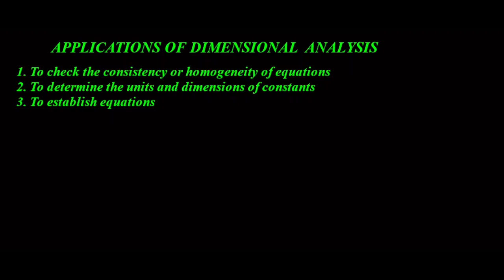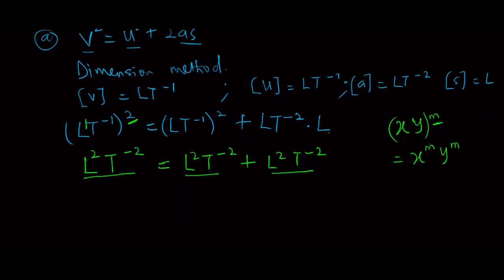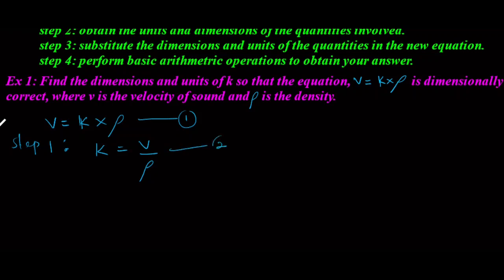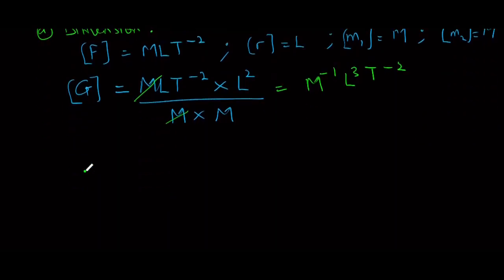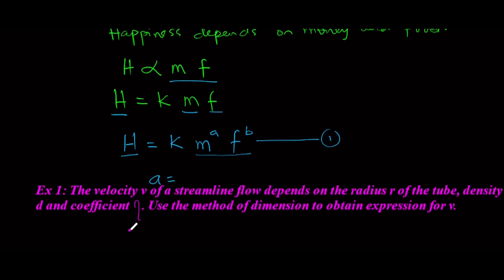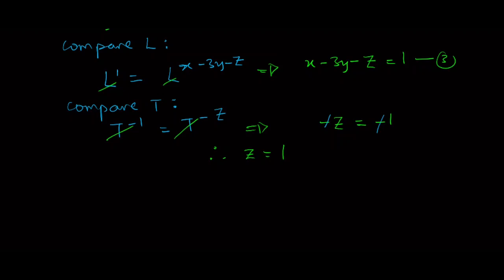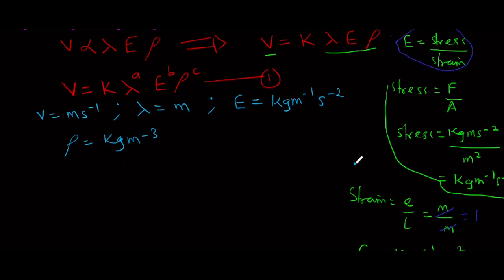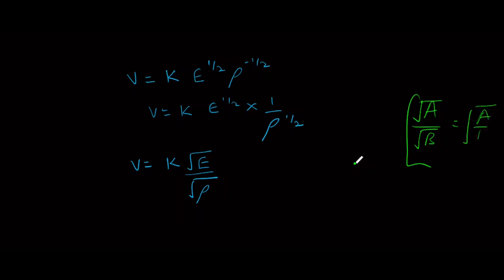Applications of Dimensional Analysis